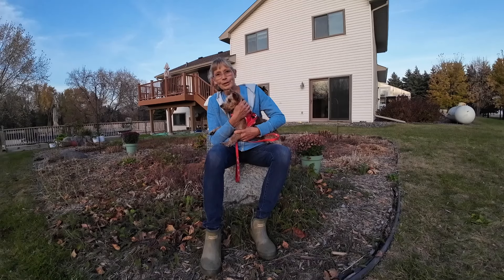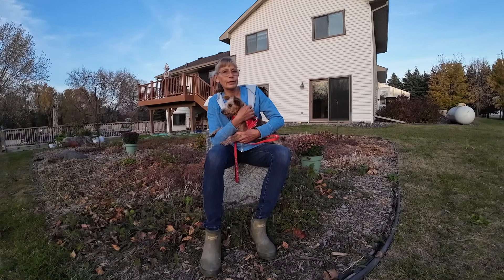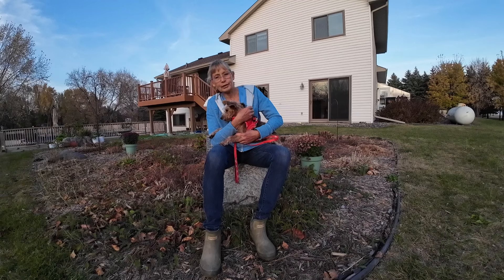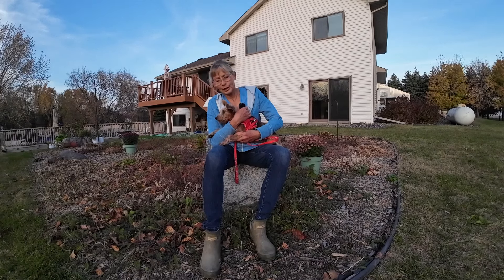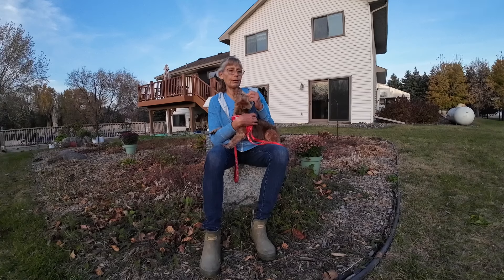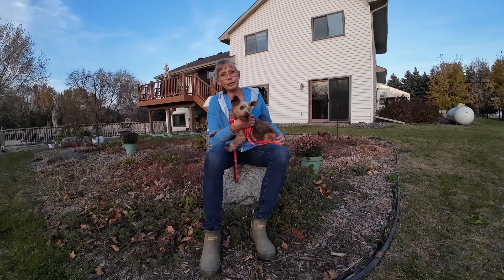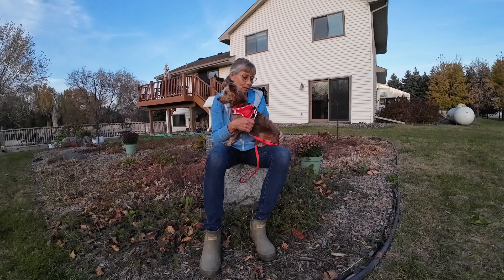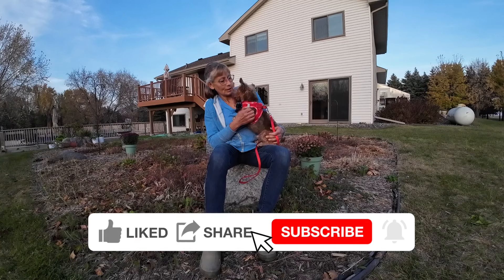Meet Arthur our new rescue dog.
Here's Arthur our dog addition to the family. He's super friendly and getting along well with the rest of the group.  Join us for another video on wireless fence training.